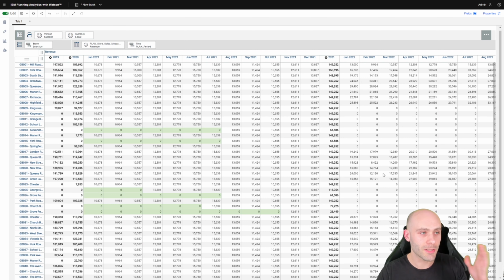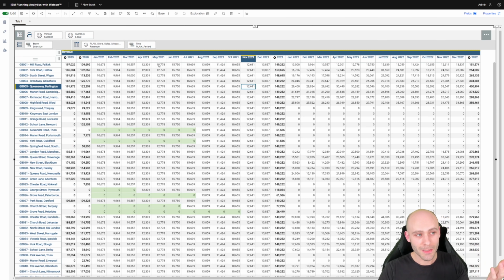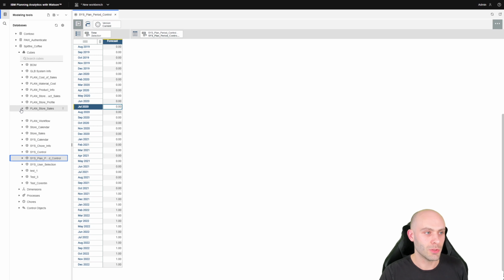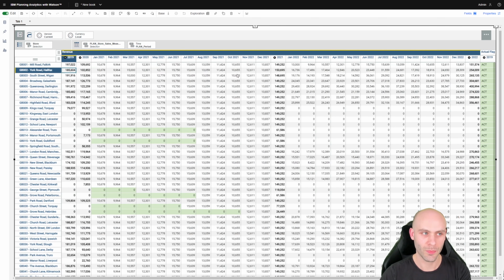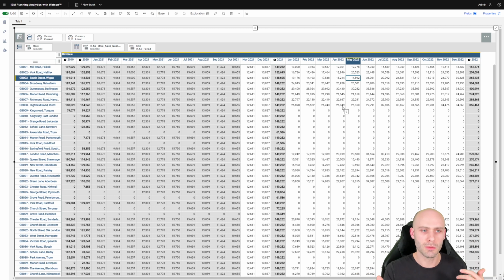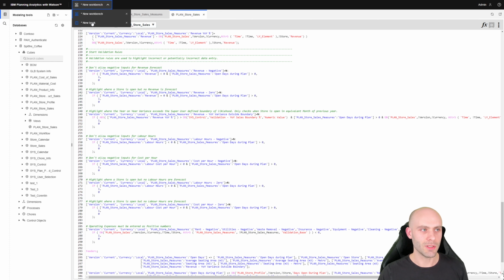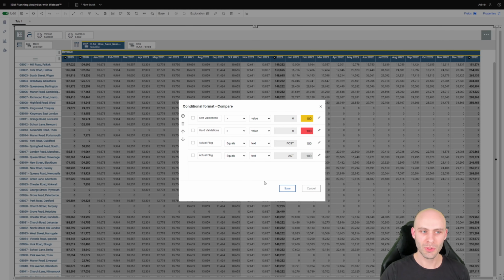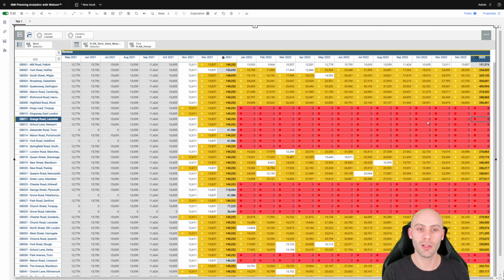IBM Planning Analytics Workspace - Advanced Conditional Formatting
Declan Rodger (Technical Director) shows how to apply "advanced" conditional formatting to your IBM Planning Analytics Workspace (PAW) applications.

Examples include highlighting which months are Actual vs Forecast and validating users' inputs!

Video Contents

00:00 - Intro
00:38 - Basic Conditional Formatting
02:30 - Actual vs Forecast Time Periods
09:20 - Data Validation Rules
15:00 - Formatting and Colour Blindness
16:22 - Summary